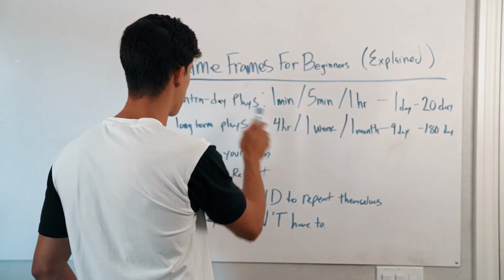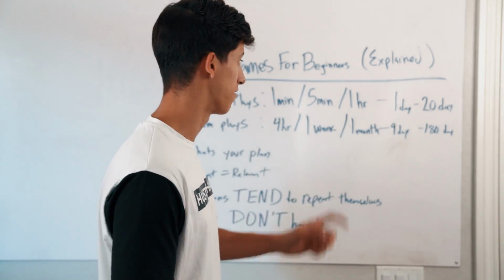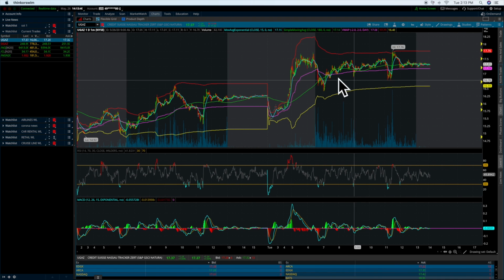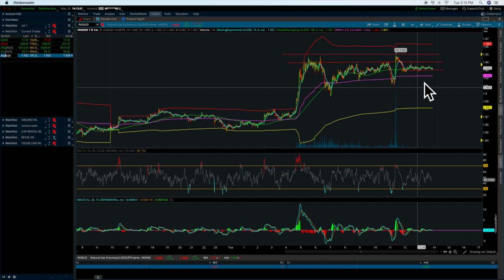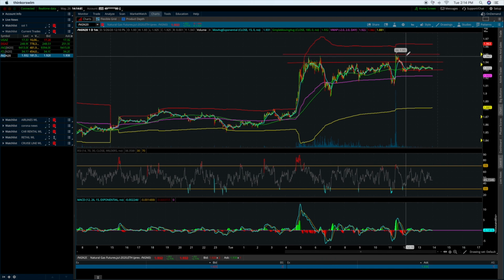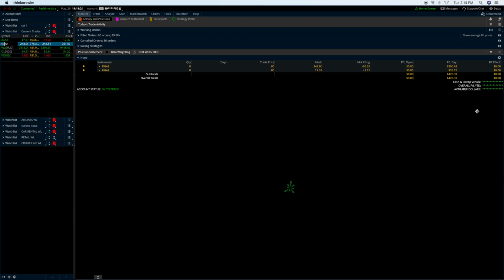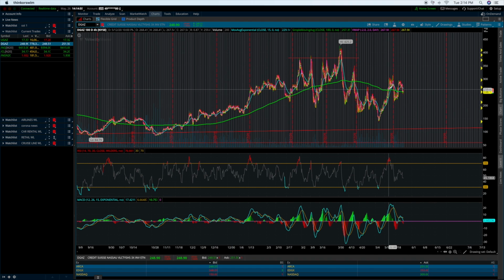BEST TIME FRAMES FOR BEGINNER TRADERS (EXPLAINED)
Hey team, in todays video i break down the in's and out's of using time frames, and how to make them work for you when you are day/swing trading.

2. 📈A-Z Beginner Day Trading Course

4.